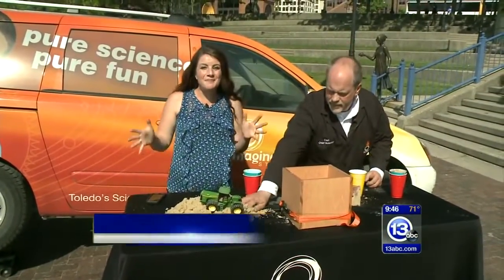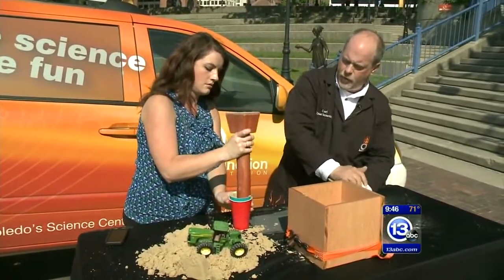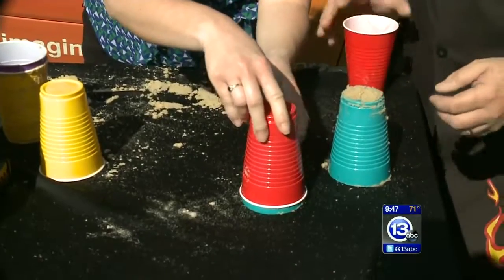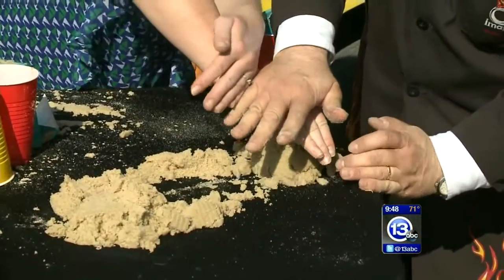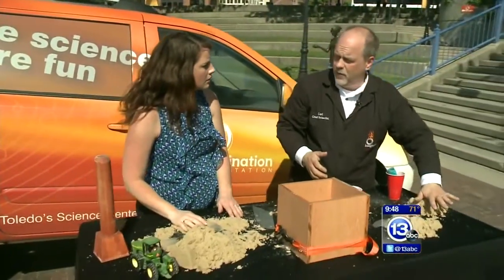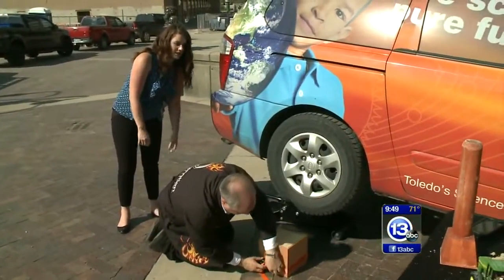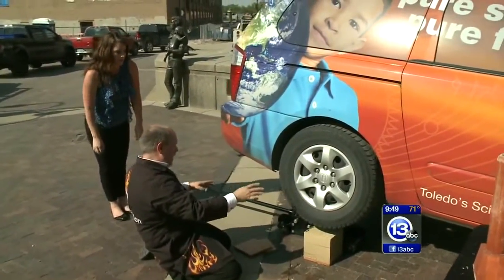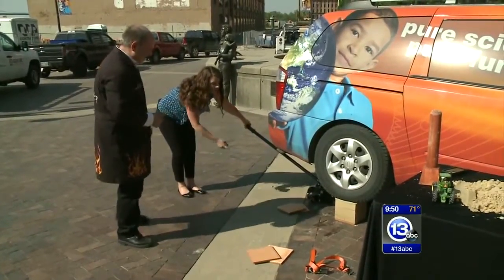Mechanically Reinforced Earth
Chief Scientist Carl Nelson demonstrates how a simple layer of mesh can structurally reinforce a pile of sand. The mesh provides a lateral constraining force that allows a pile of sand to withstand a large downward force without spilling out sideways.